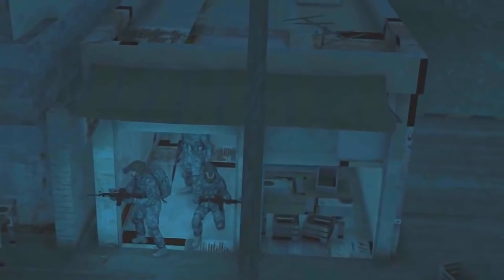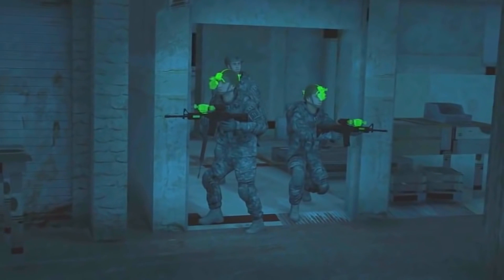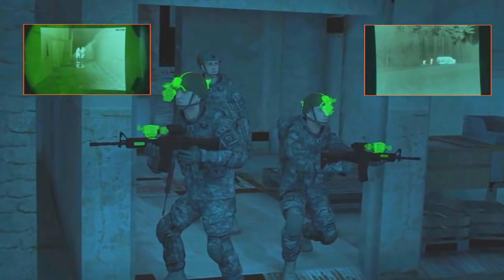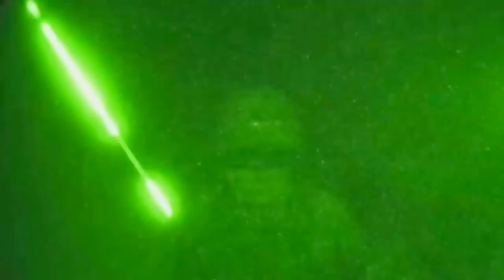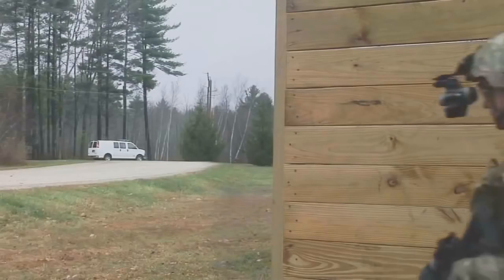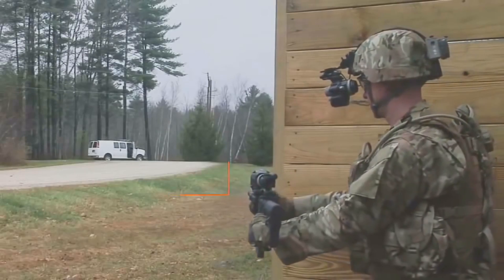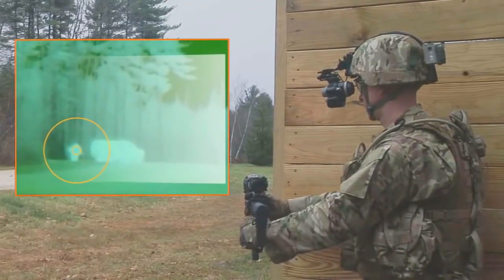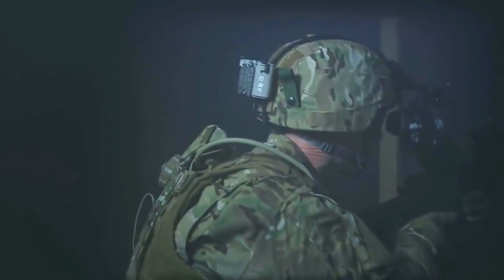(UHD 4k ) Puntería de precisión sin encarar el fusil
En el campo de batalla actual resulta crítica la capacidad de apuntar y disparar a objetivos en movimiento, especialmente por la noche o con la mala visibilidad debida a las condiciones climáticas o al humo. Actualmente están en servicio en el US. Army dos ingenios térmicos de visión nocturna: la gafa Enhanced Night Vision Goggle III (ENVG III) y el visor de puntería del fusil Weapon Sight-Individual (FWS-I), que se complementan para hacer fuego.

Si bien ambos son complementarios, el uso de dos sistemas, uno para la visión general y el otro para puntería, impacta gravemente en el tiempo que se necesita para adquirir un blanco y disparar.

No obstante, la integración de estos dos elementos llevará pronto a que no sea necesario encarar el fusil para disparar con precisión, desde cualquier posición en la que se tenga el arma, gracias a una tecnología inalámbrica emergente, desarrollada por Bae Systems, que conectará de forma inalámbrica el visor del arma con la gafa